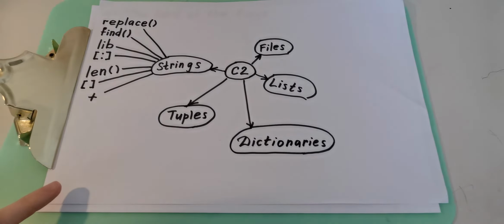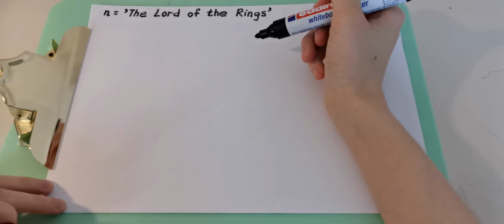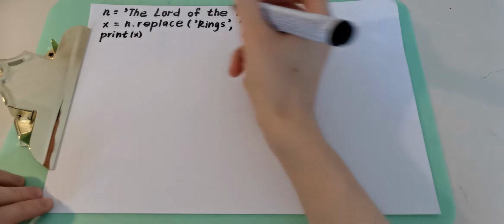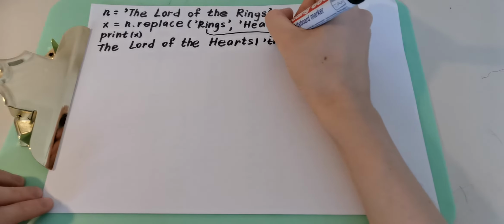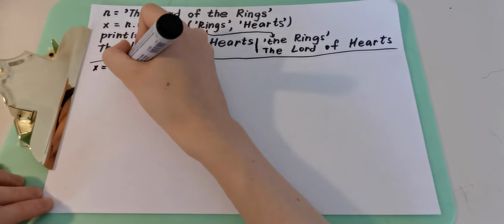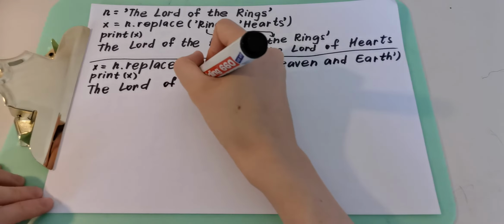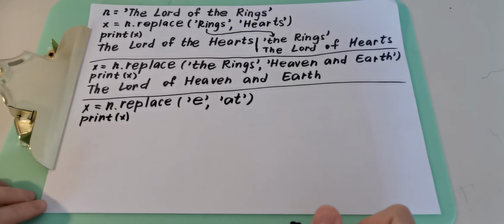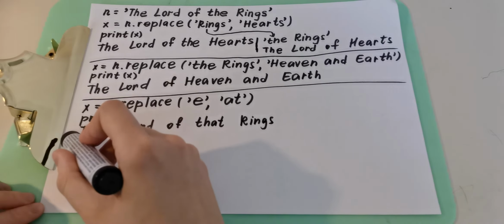How to apply replace() method to strings in Python?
Exercises:

1. Replace               maturing sun            by               waning moon         in the following string:

p = 'Season of mists and mellow fruitfulness, close bosom-friend of the maturing sun'

3. Replace               king's                 by                queen's                     in the following string:

hd = 'All the king's horses and all the king's men couldn't put Humpty together again'

A string method replace() in Python is a function, that searches and replaces any character or fragment in the string.

Example:

n = 'The Lord of the Rings'

Replace:

Rings by Hearts
the Rings by Hearts
the Rings by Heaven and Earth
e by at
space by @

Python course #2 in English 7
Python programming language course in English